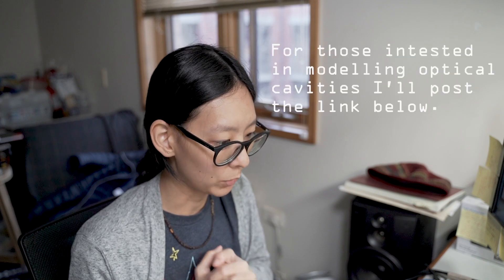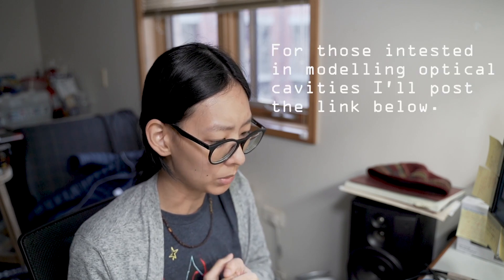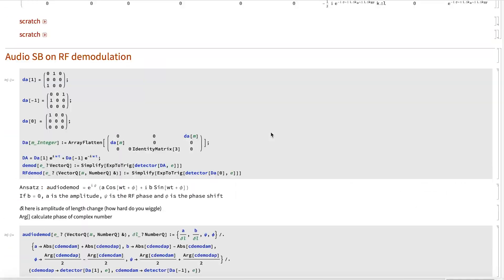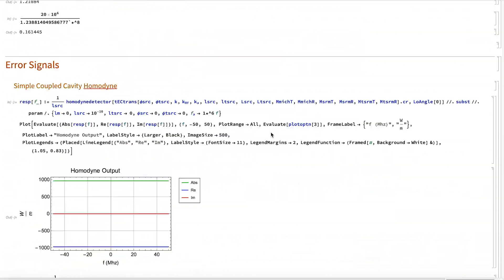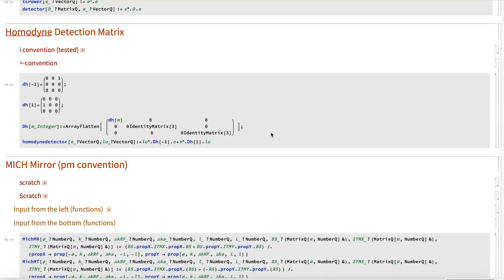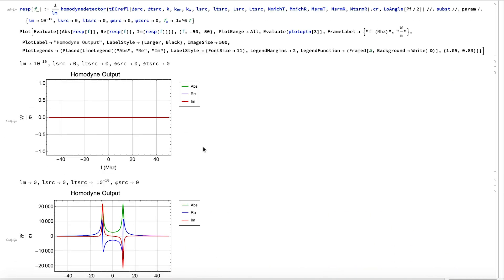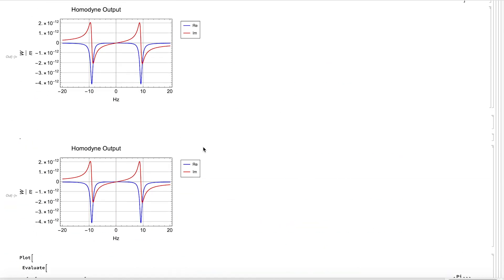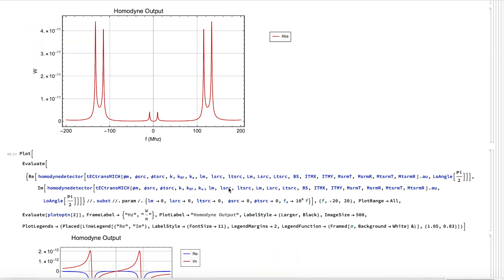[Vlog_15] What did an EXPERIMENTAL PHYSICIST do during the LOCKDOWN?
First Vlog since Australia! Miss me?

It's college season! Thought this video might be useful to those who're thinking of doing physics in Uni. The quick answer is no, a lockdown wasn't the end of productivity for an experimental physicist!

First part shot on a GoPro Hero6, considering an upgrade. Should I get a Sony ZV1? Need something small for the lab!

The rest was shot on Sony a7III originally bought for portrait photography. That camera is a beast.

Audio on Rode VideoMicro.

For those interested in optical cavity modeling software, be sure to check out Finesse!

Bored? Check out my short story submitted for the Webtoon contest!

And guess what, I won Jury's Choice Award in WikiScience (photo) competition in People of Science category! Moving on to competing internationally

OK I didn't quite mention the bush fire. That was bad too.

I'm a final year physics PhD student at The Australian National University. My thesis involves building a squeezed light system at the LIGO Hanford site and developing squeezed light technology for the future generations ground-based gravitational-wave detectors.